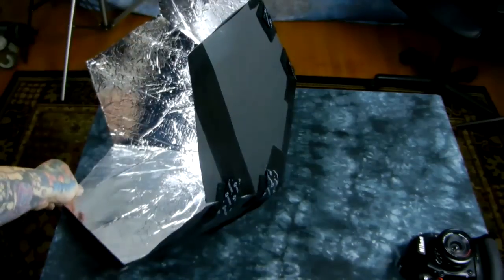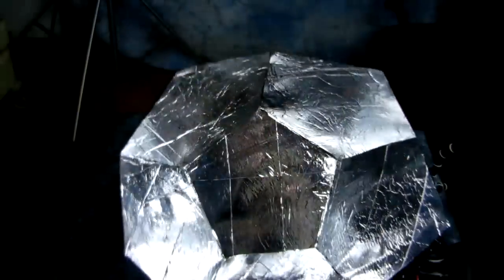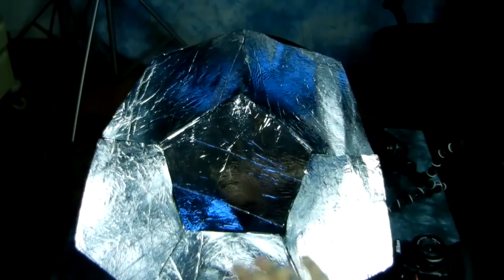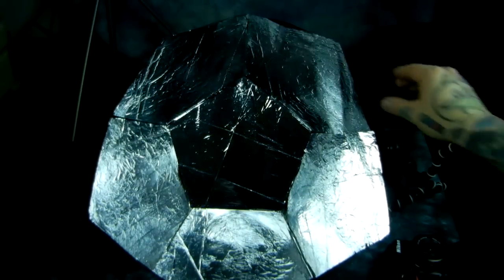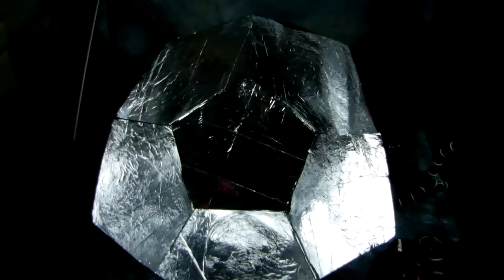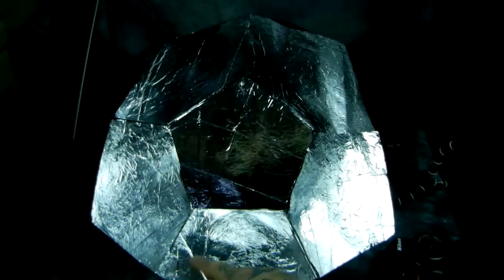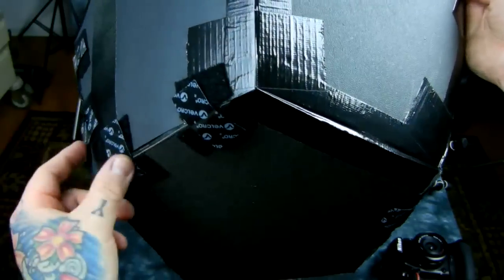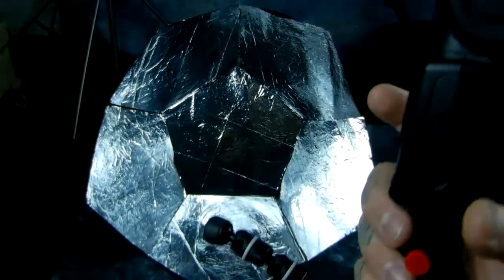Angry Photographer's Invention! Epic Awesome Photography DIY Hack!! Portable perfection!